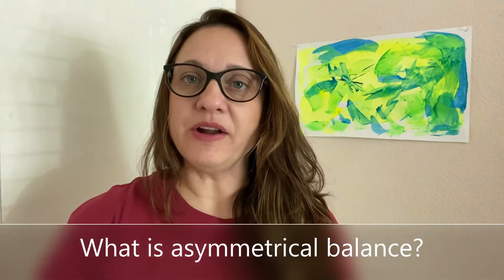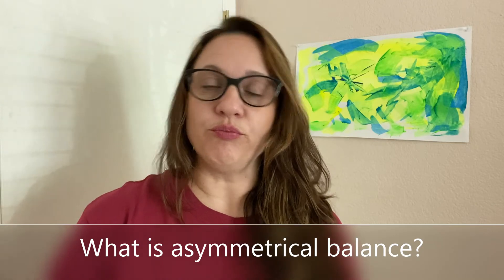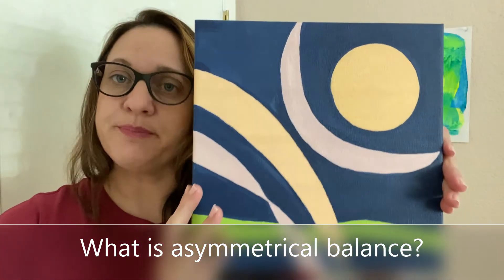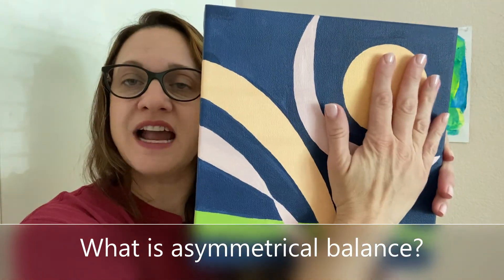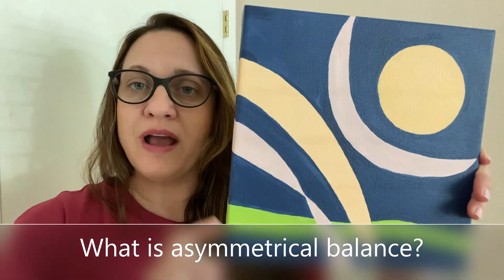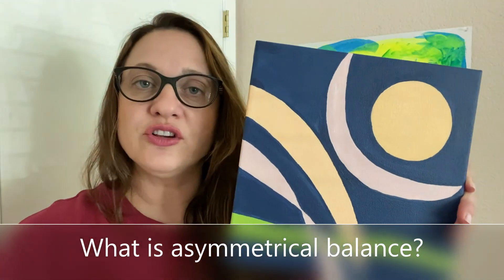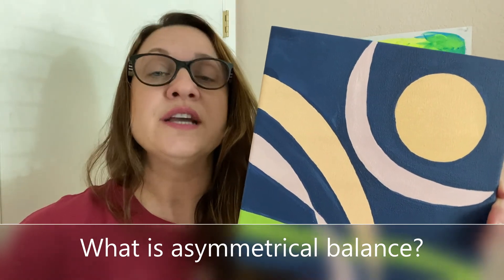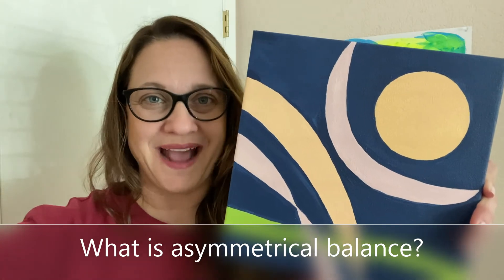Drawing and Painting 81 4/27/2021 & 4/28/2021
Balance - Symmetrical and Asymmetrical